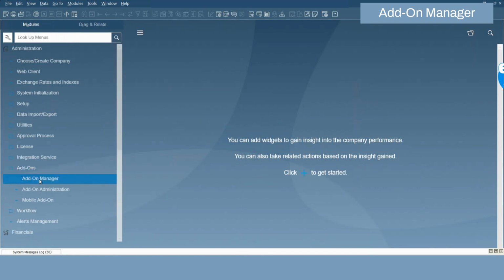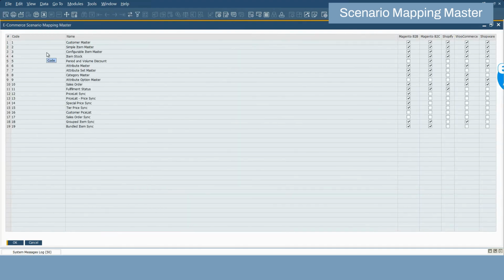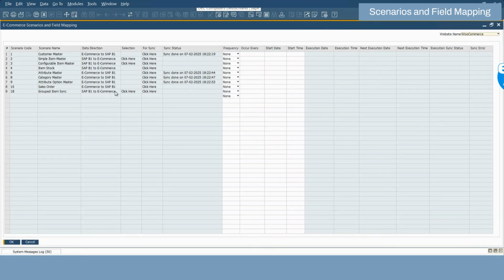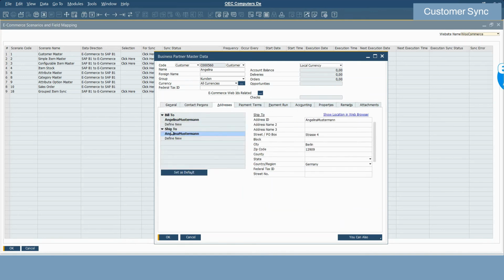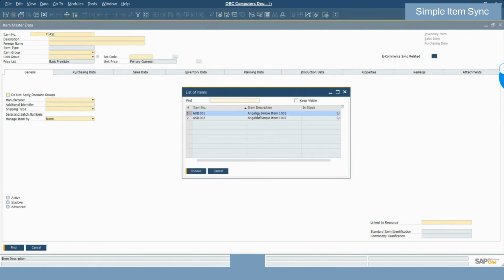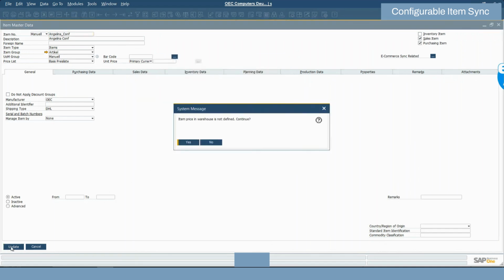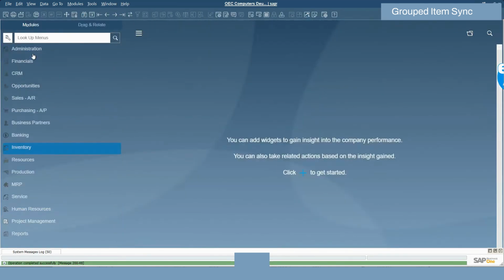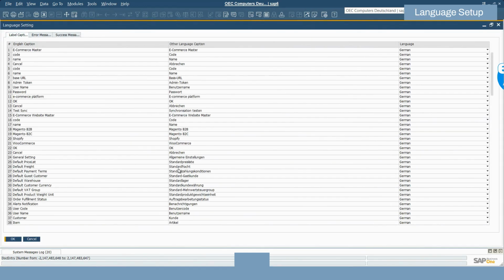WooCommerce SAP Business One Integration | Full Connector Demo by Ingold Solutions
Discover the powerful integration between WooCommerce and SAP Business One with the official connector by Ingold Solutions.
In this full demo, we walk you through how the native SAP Business One add-on seamlessly connects your ERP system with your e-commerce platform, enabling real-time data synchronization and complete process automation.
This connector is also available for leading platforms such as Magento, Shopify, and Shopware, and is officially SAP certified.

Key Features:
Bi-directional data synchronization
Automated scheduling or manual sync execution
Support for simple, configurable, and grouped products
Seamless integration with WooCommerce B2C stores
SAP Business One native add-on architecture

**This video contains partially AI-generated or AI-manipulated content. The avatar used in the video was artificially generated.**